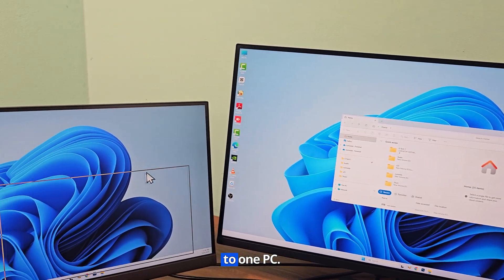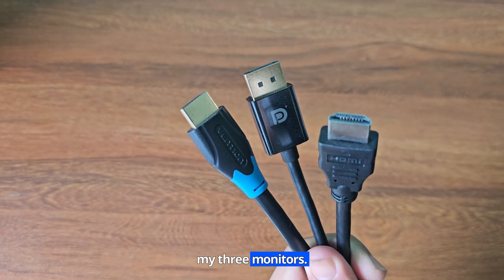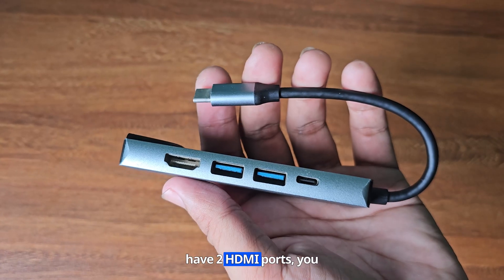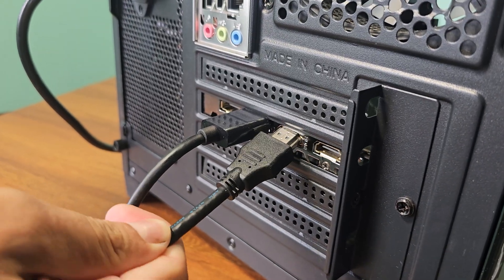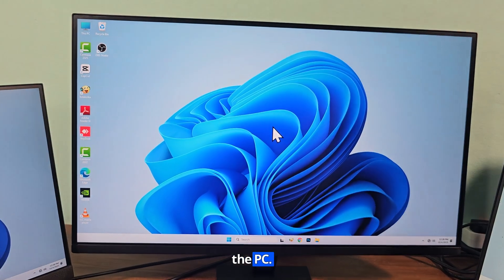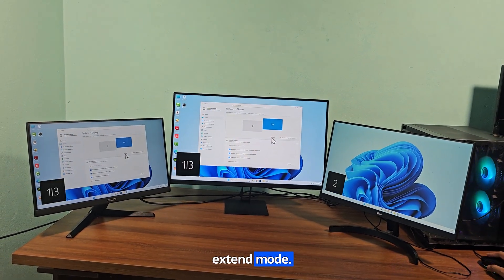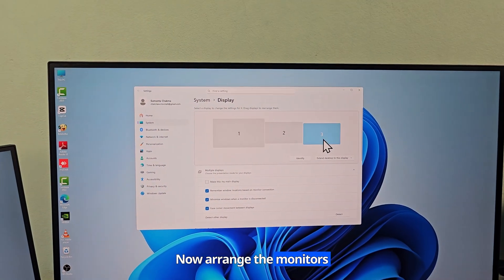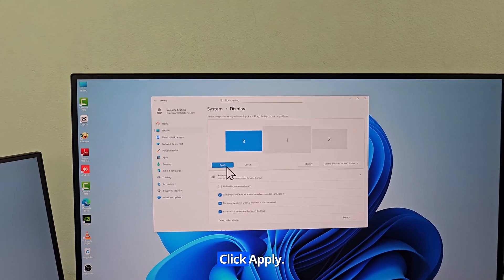How to connect three monitors to one Computer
How to connect 3 monitors to a pc with one hdmi port.
How to connect 3 monitors to a pc with one hdmi port. How to connect 3 monitors to pc. How to set up 3 screens on windows 11